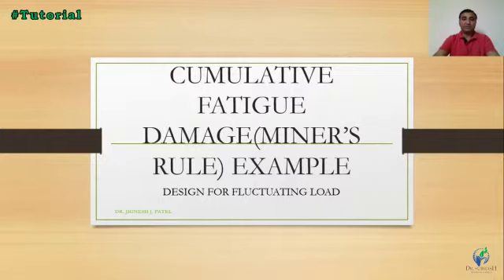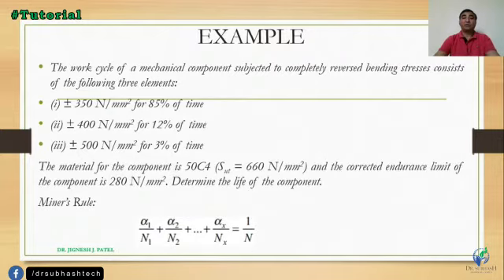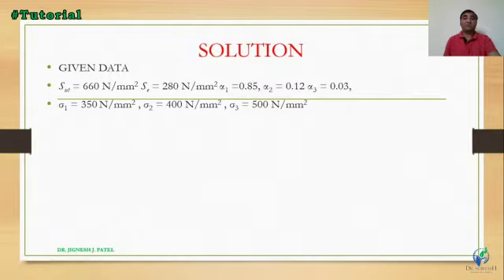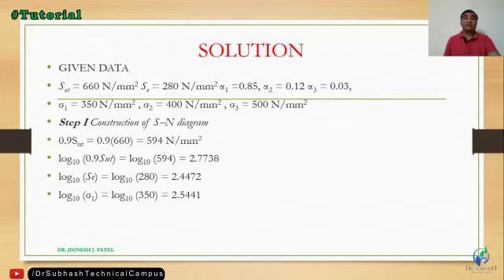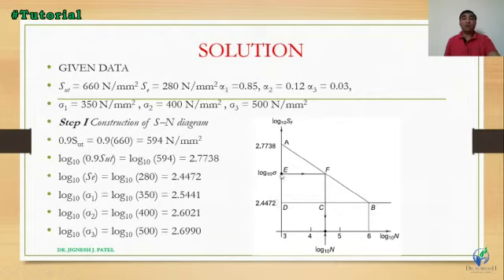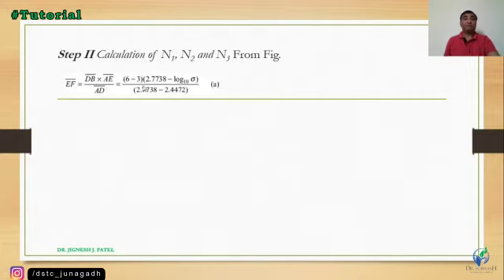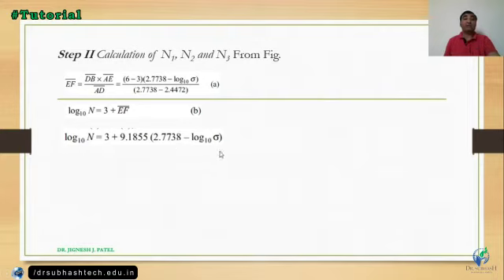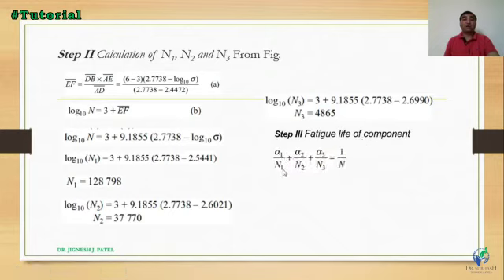Cumulative Fatigue Damage Example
To understand cumulative fatigue damage by example for students of GTU BE sem 4 MDID